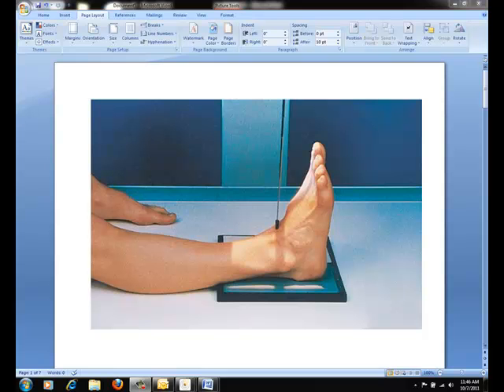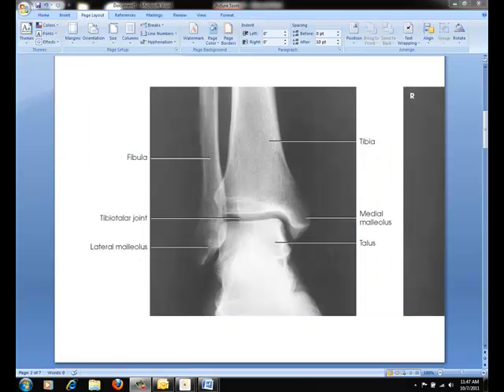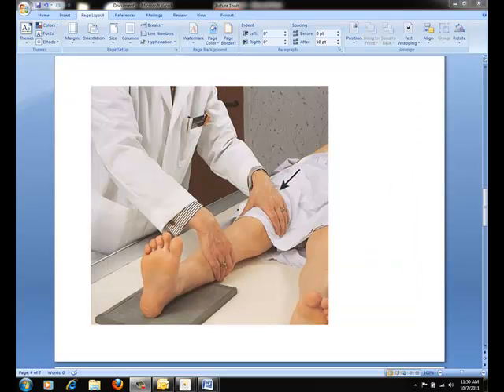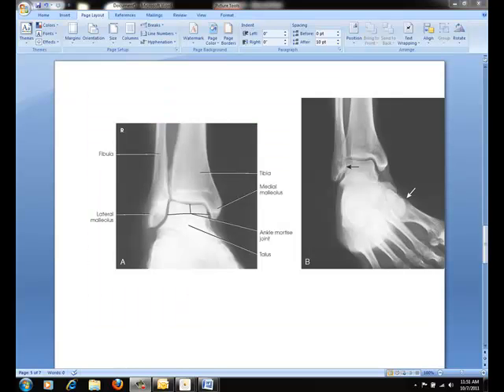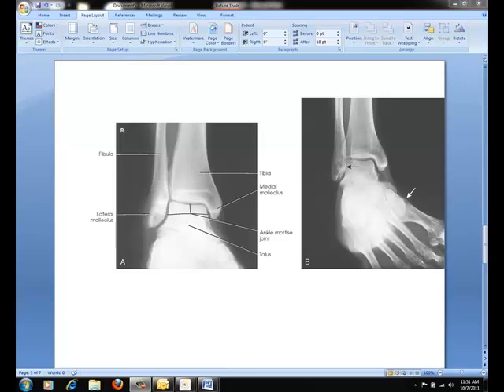Ankle iPod and iPhone 20111007 1